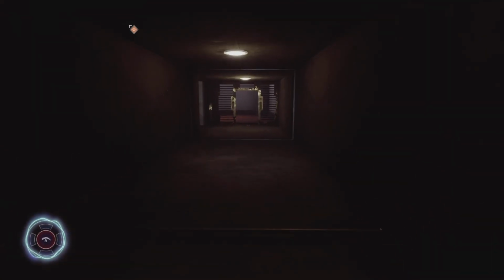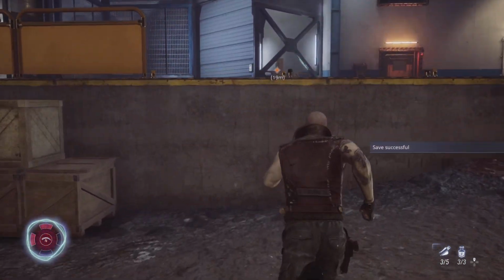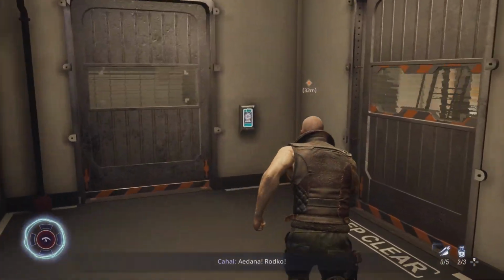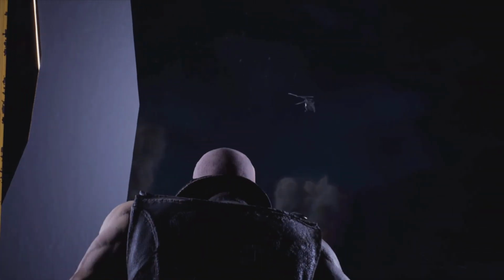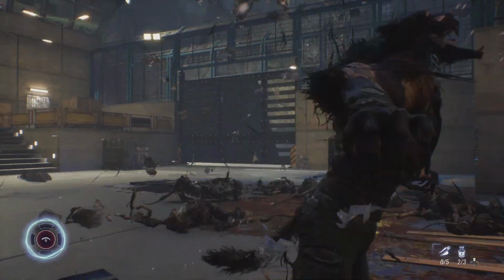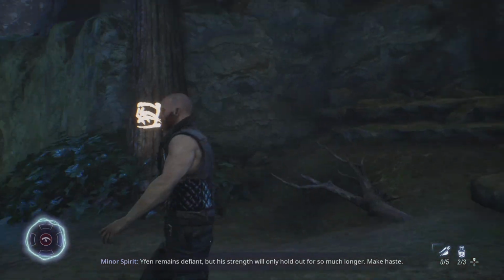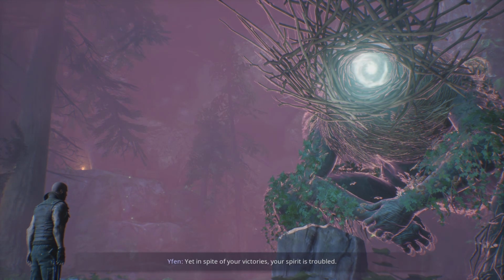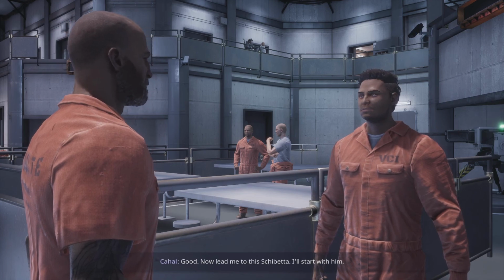Putting Down A Friend! - Werewolf The Apocalypse: Earthblood Playthrough Part 5!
Hey guys and gals and welcome back to another video! Today we are back with another Werewolf The Apocalypse: Earthblood! Hope you enjoy it and remember to follow my other socials so you get notified whenever I go LIVE!